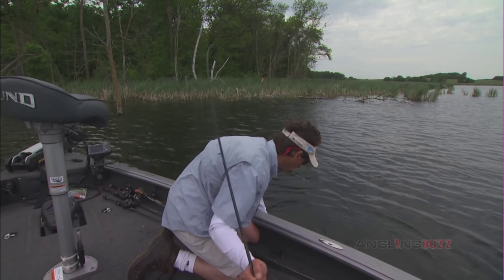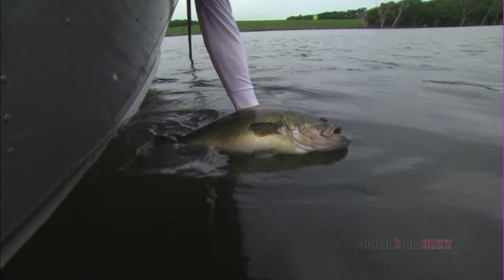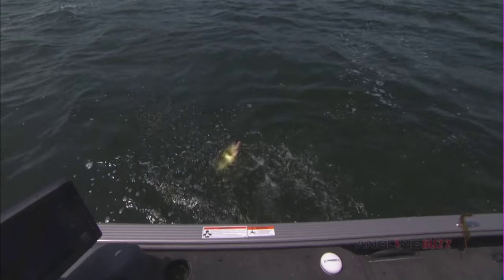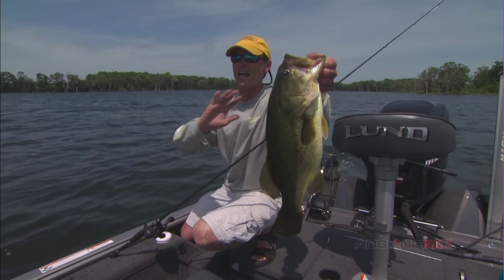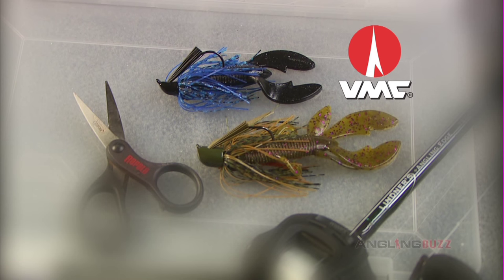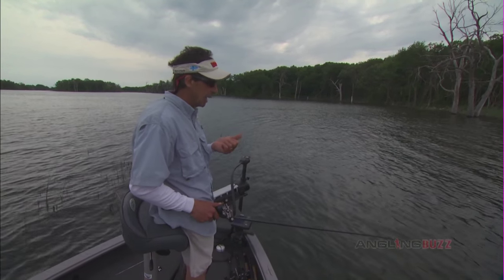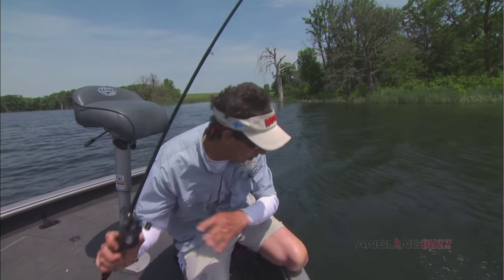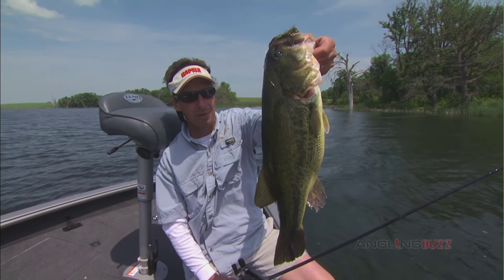Largemouth Bass--Jigging Weeds and Wood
Shallow weed and wood cover attract largemouth bass throughout the year. Use heavy tackle and weedless jigs tipped with plastic trailers extract bass from their lairs.